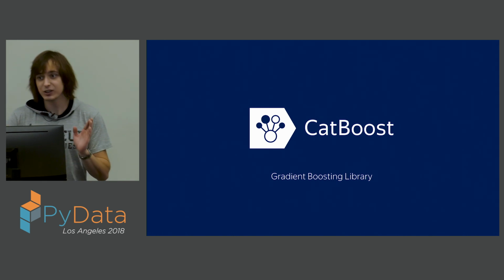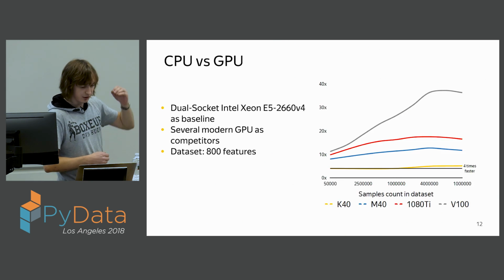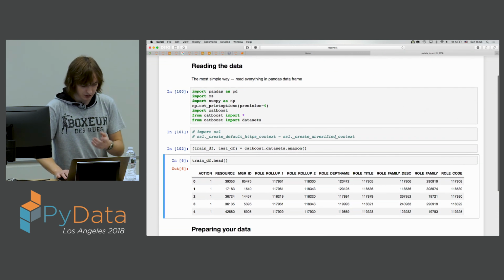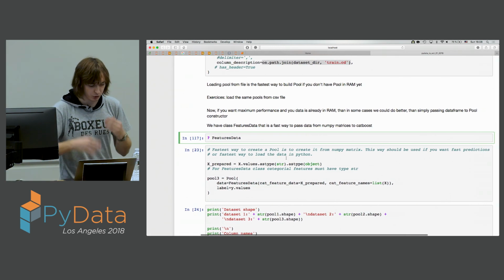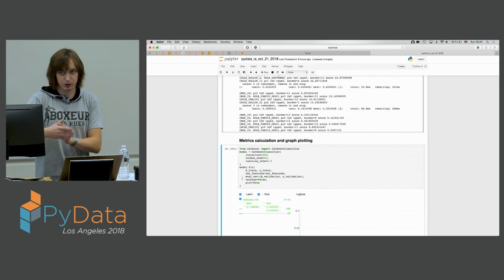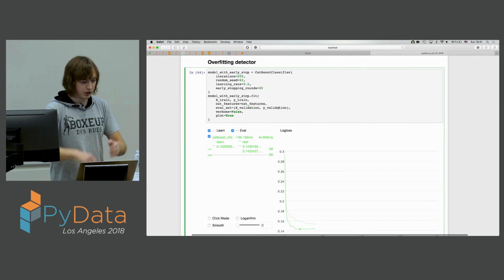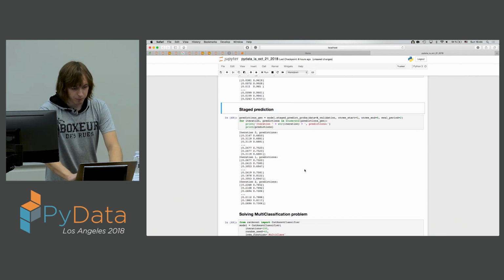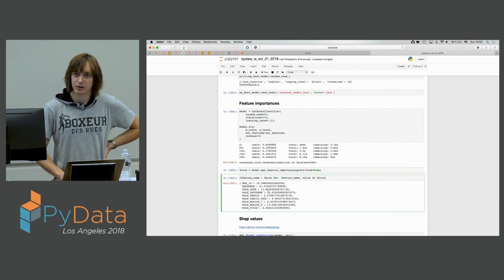CatBoost - The New Generation of Gradient Boosting - Vasily Ershov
CatBoost is a new open-source gradient boosting library, that outperforms existing publicly available implementations of gradient boosting in terms of quality. The talk will cover a broad description of gradient boosting and its areas of usage and the differences between CatBoost and other gradient boosting libraries. We will also briefly explain the details of the proprie.

00:10 Help us add time stamps or captions to this video! See the description for details.